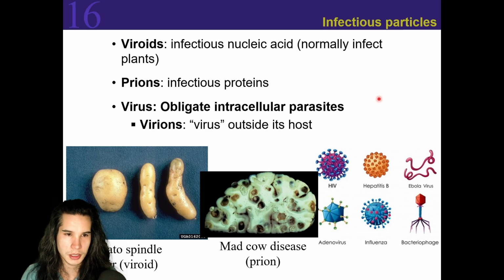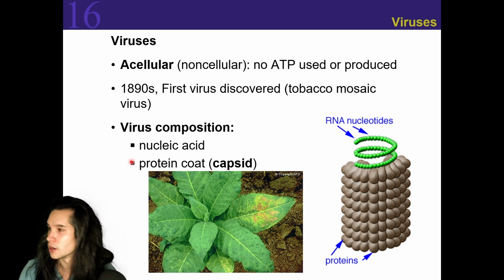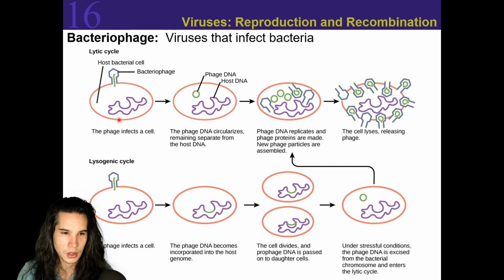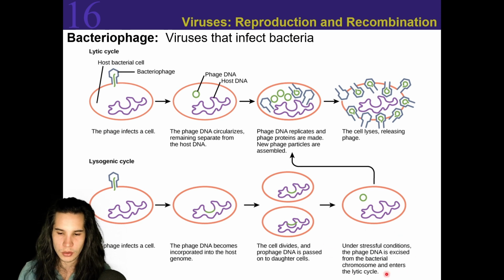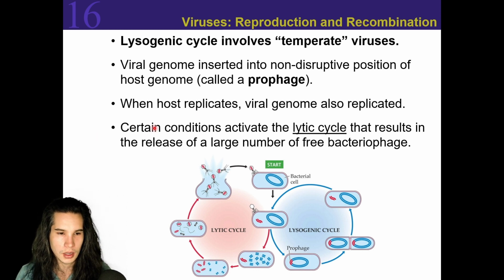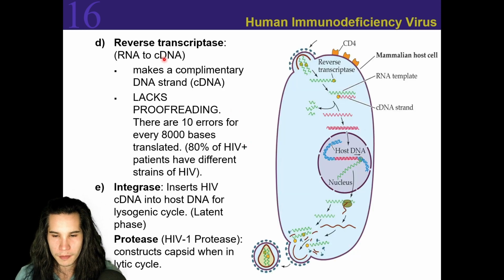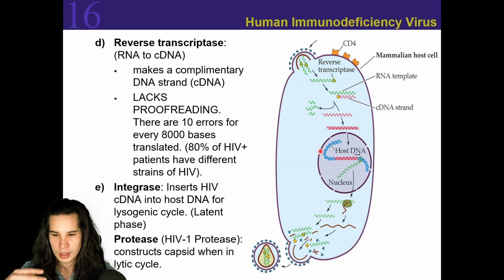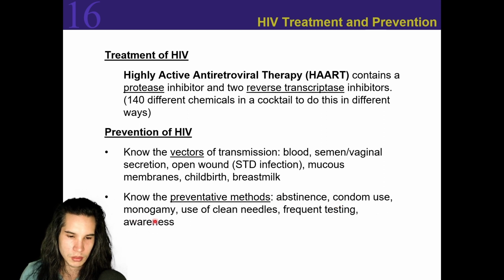Infectious Material and Viruses